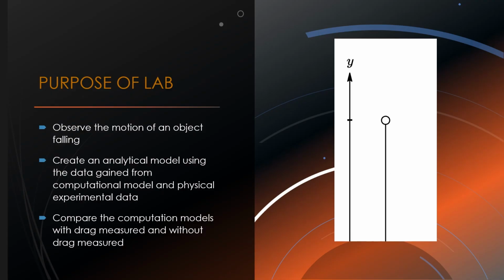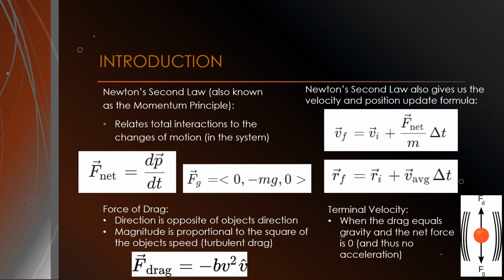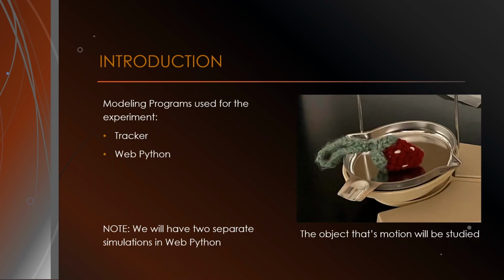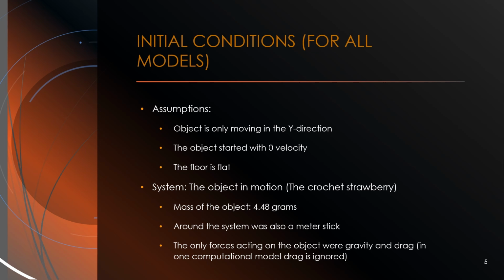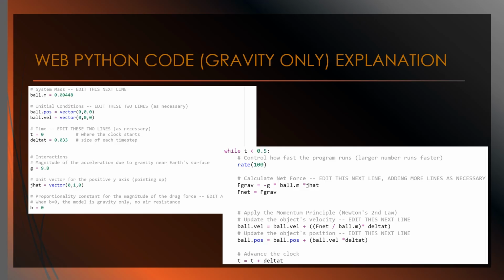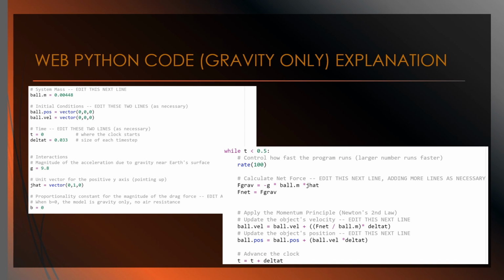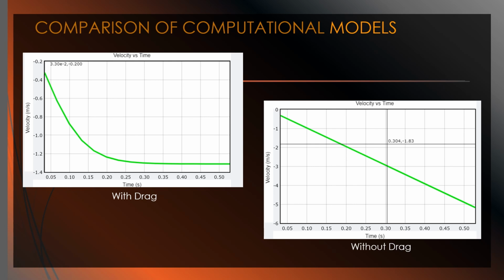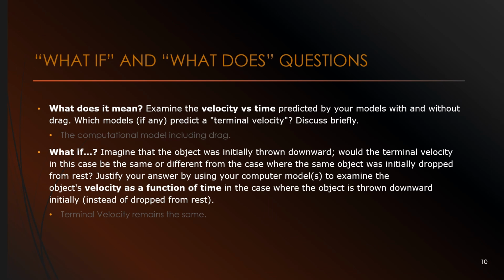PHYS 2211: Lab 2 Falling Objects